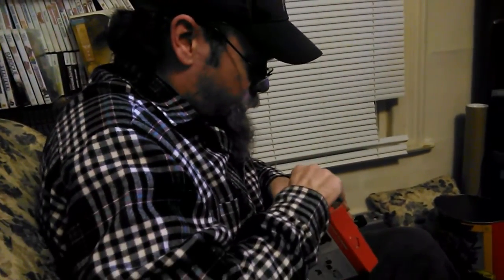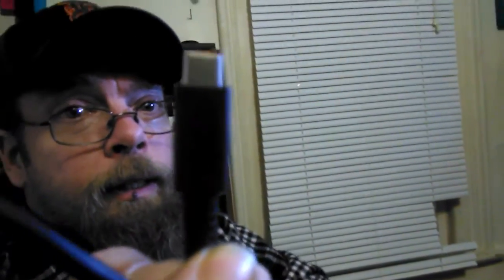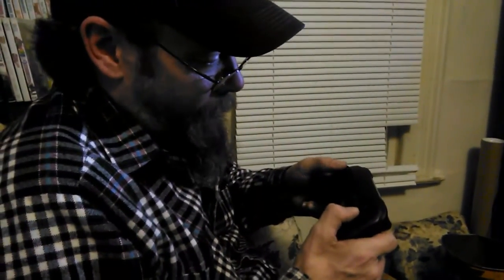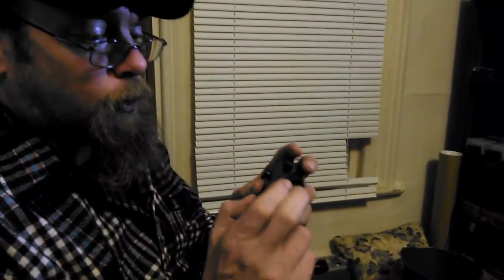My Switch Unboxing! Midnight Release, Games and Goodies.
This is the moment I've been waiting for all winter, the Switch is here!